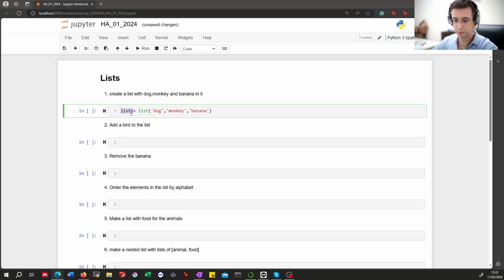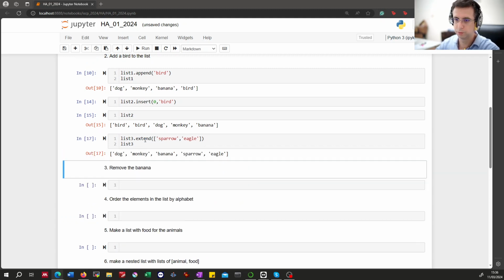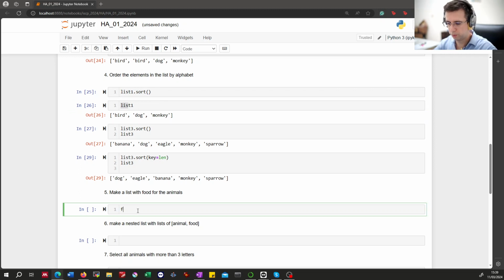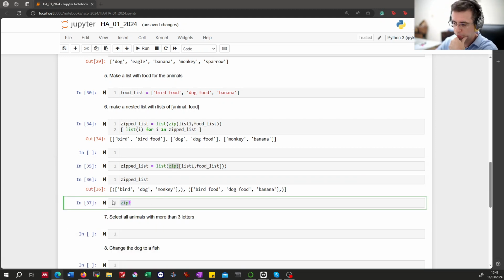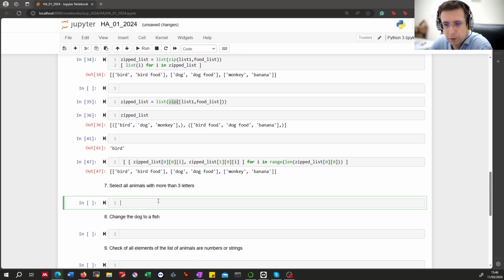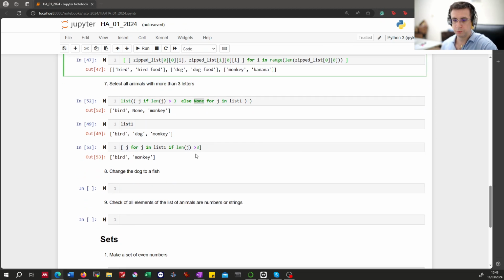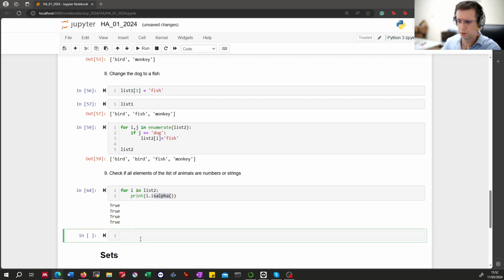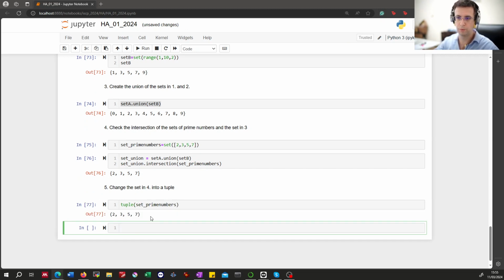Solution Home Assignment 01